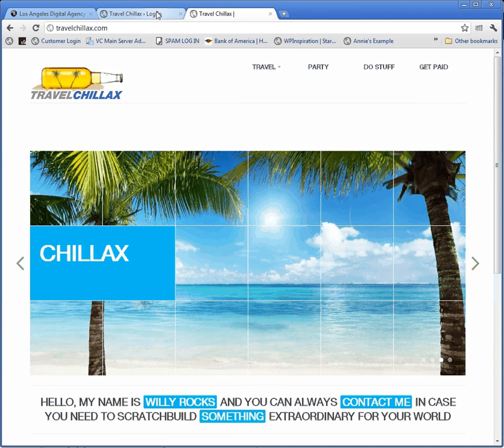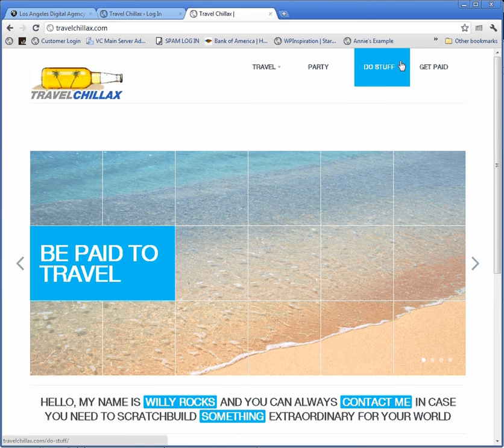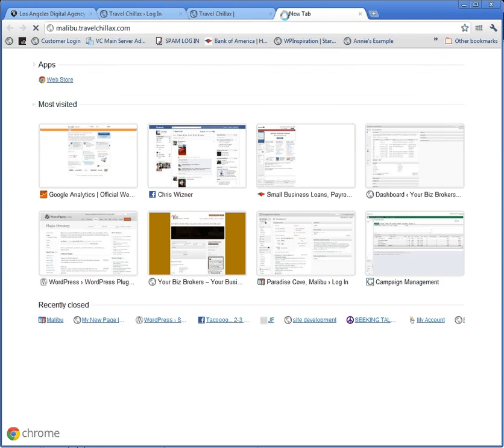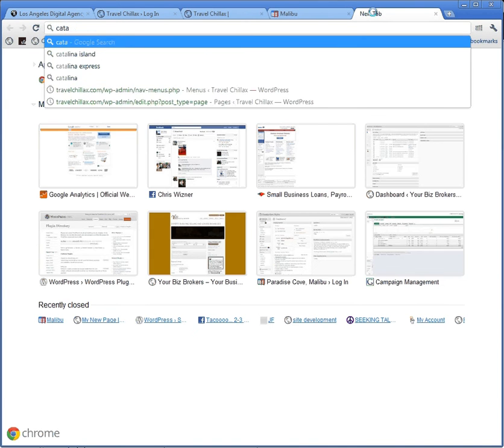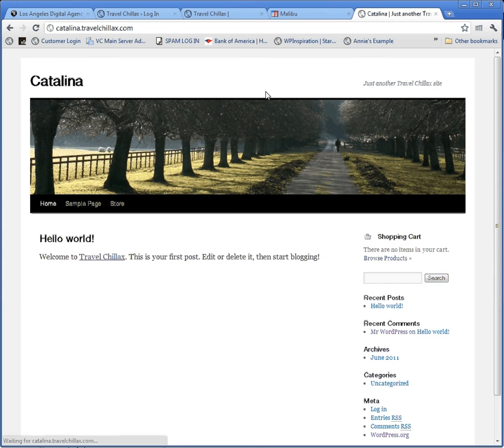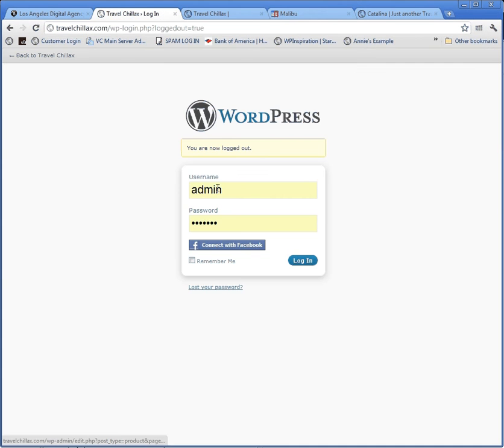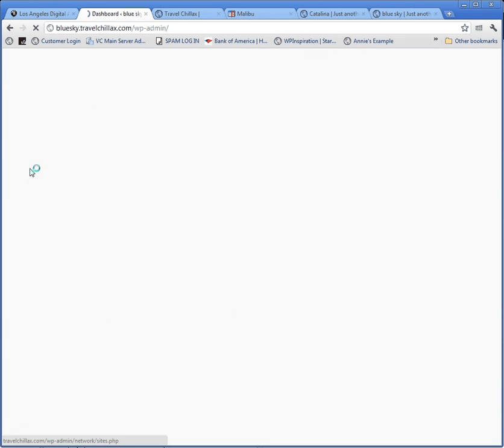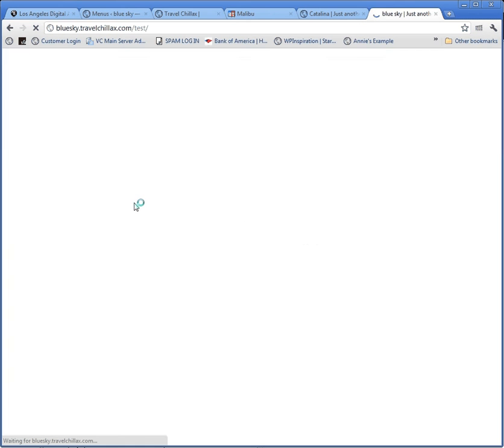Wordpress MU Introduction from Vivid Candi